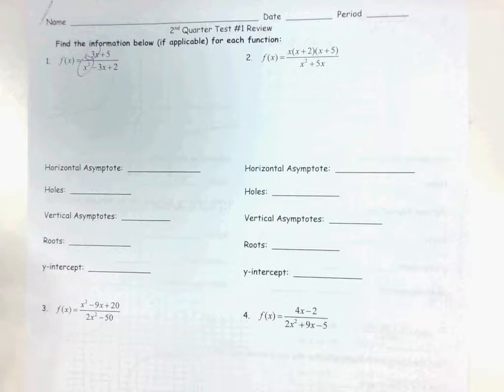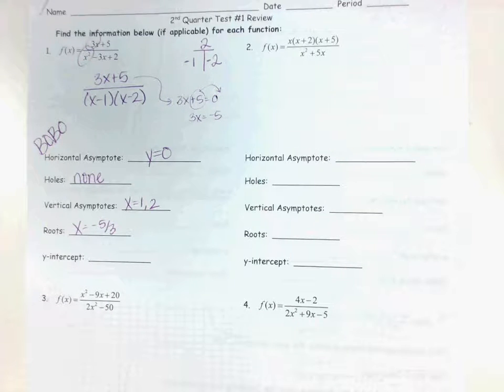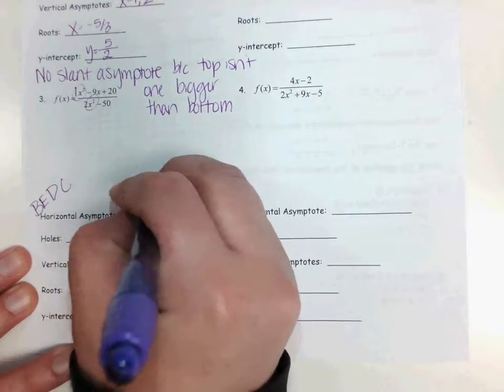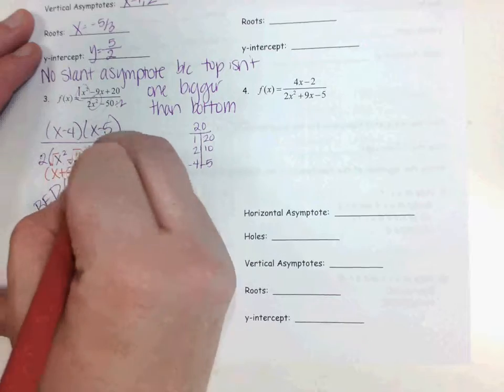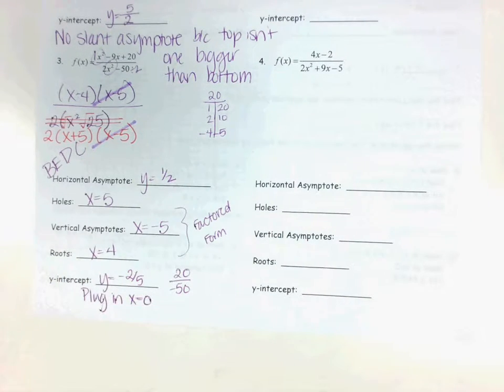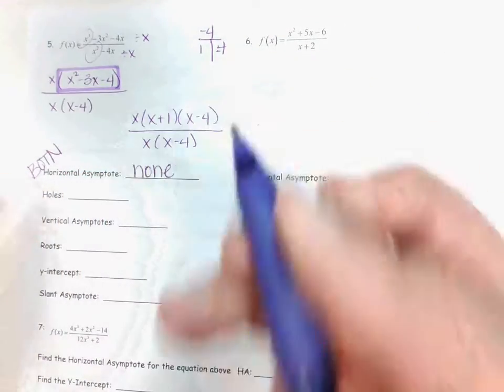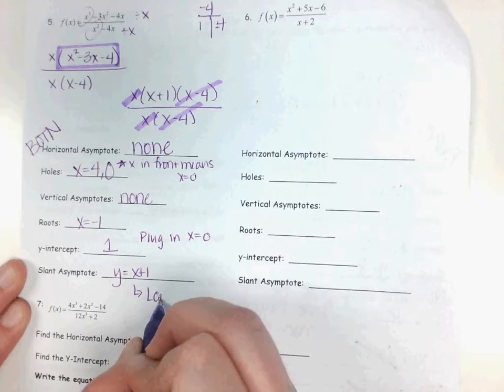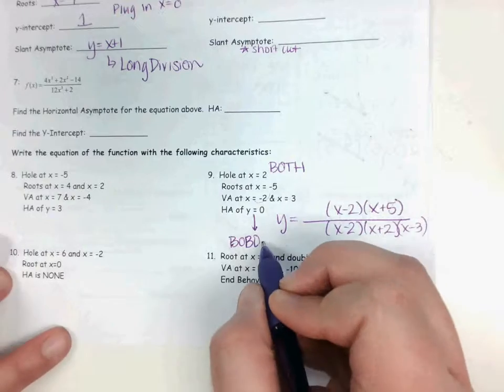2nd Quarter Test REVIEW #1 Part A